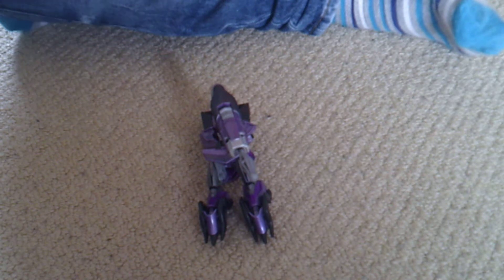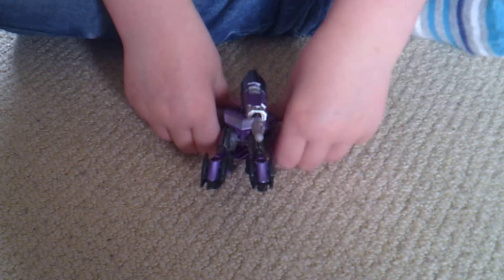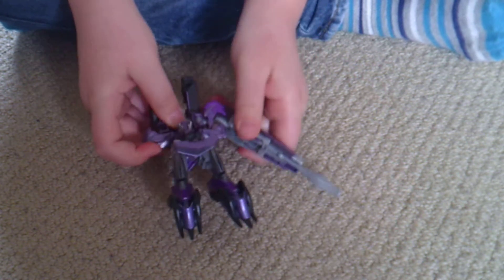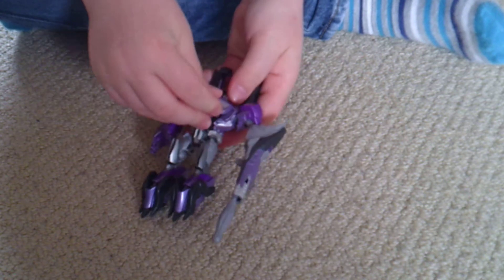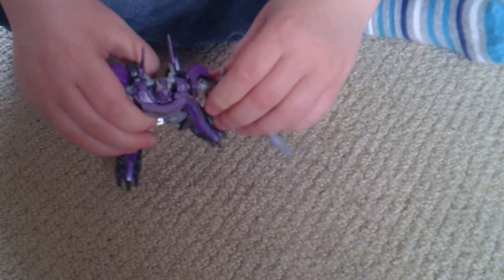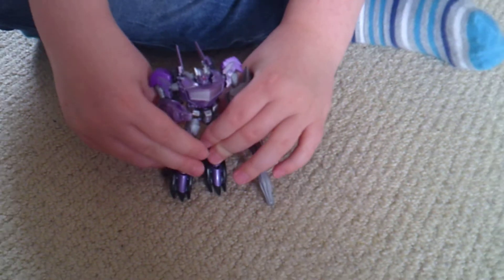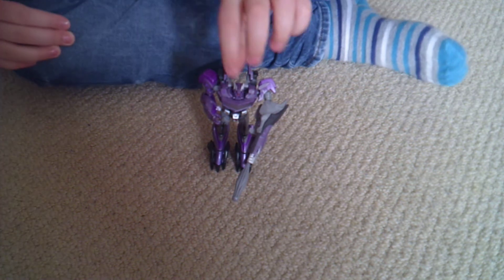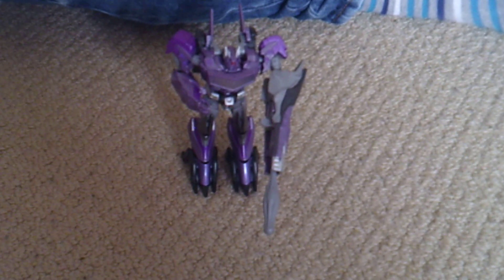Video Review Transformers Prime Shockwave Toy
Video review of the Transformers Prime Shockwave toy